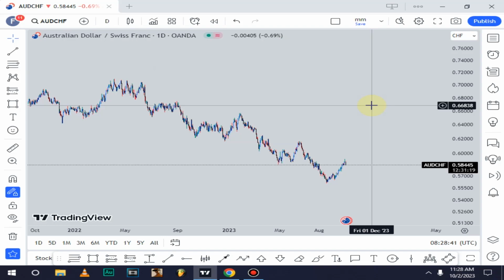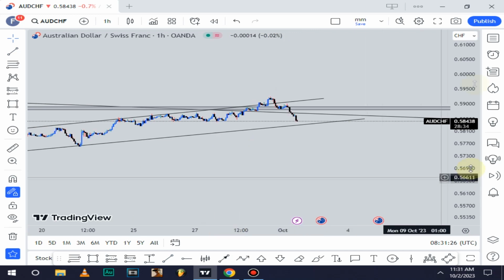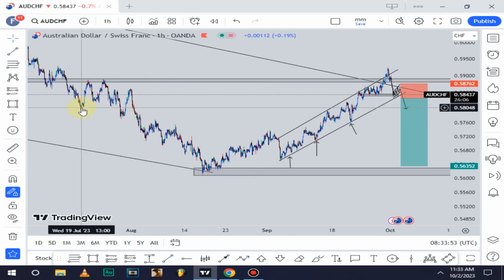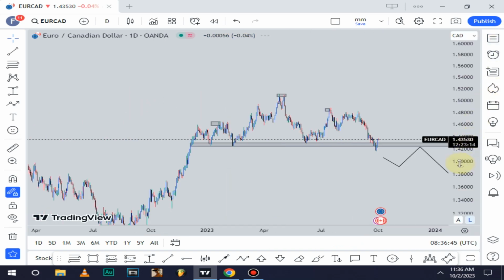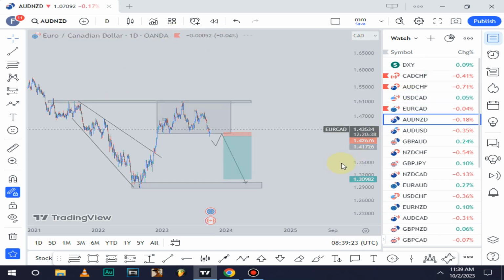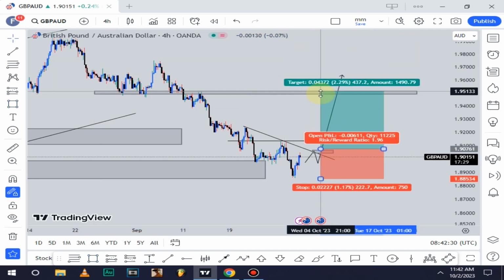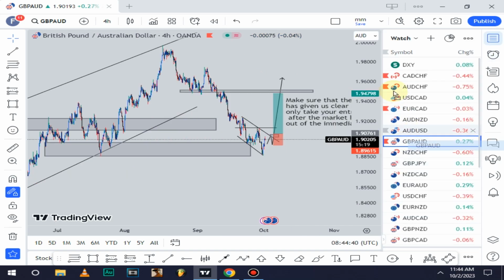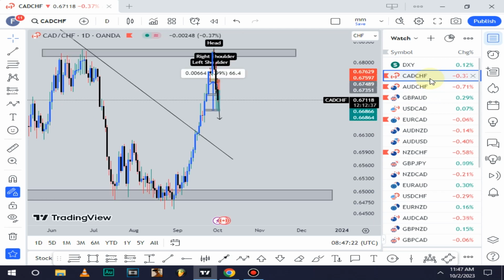MY BEST TRADING SETUPS THIS WEEK {EURCAD AUDCHF GBPAUD NZDCHF}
In this video, I'm taking you through pure price action analysis, explaining MY BEST TRADING SETUPS THIS WEEK {EURCAD AUDCHF GBPAUD NZDCHF}